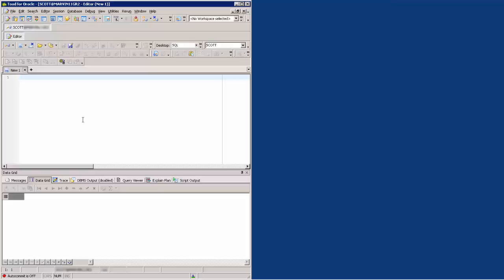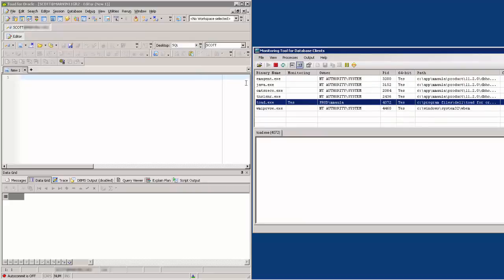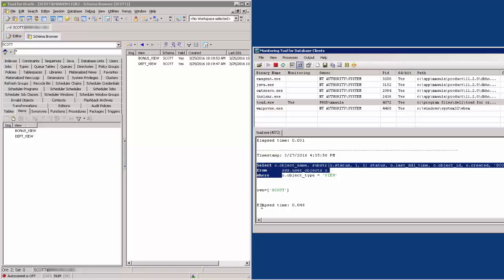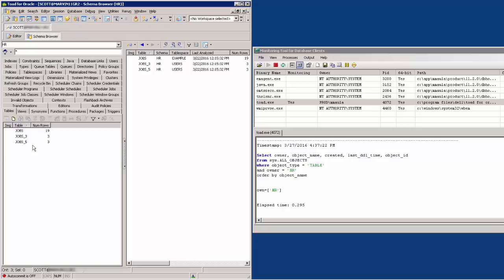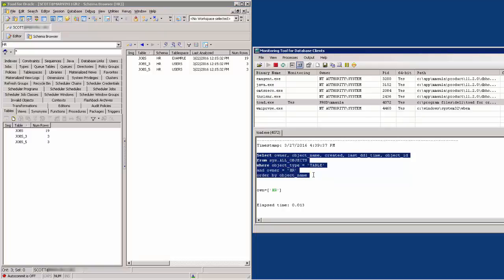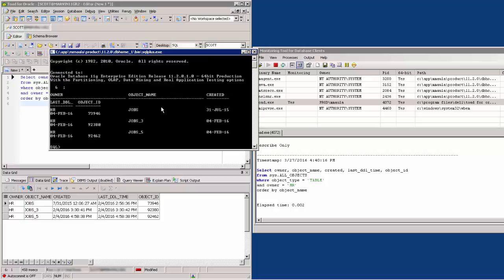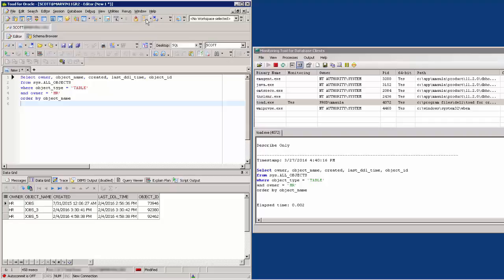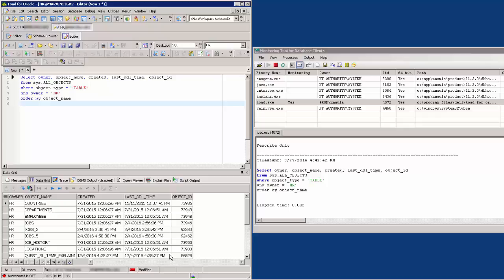How to use Toad for Oracle's SQL Tracker tool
Diagnose why not all tables show up in the Schema Browser or the Editor i.e. no tables appear or some tables are missing.